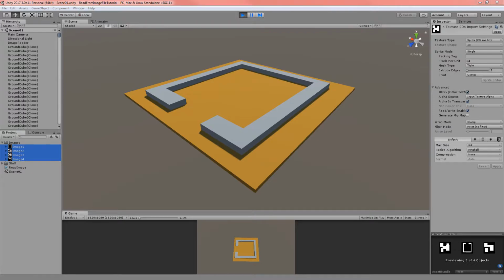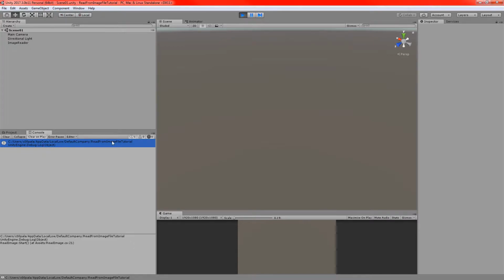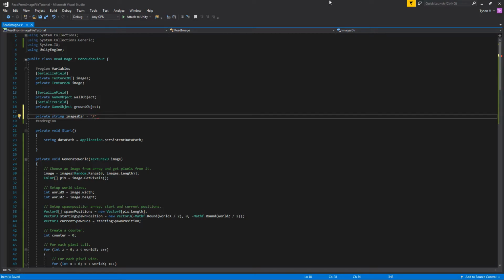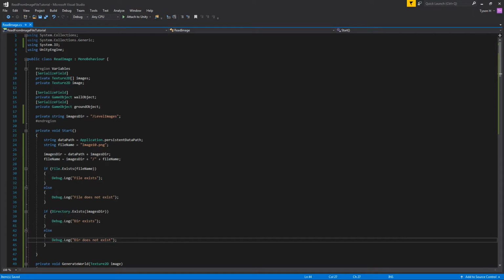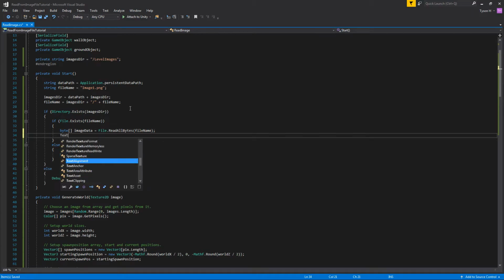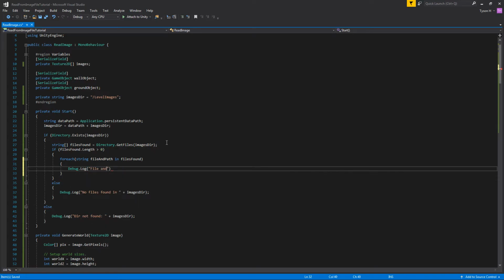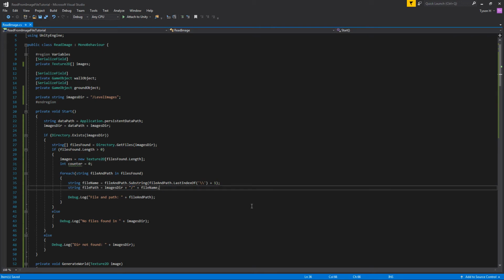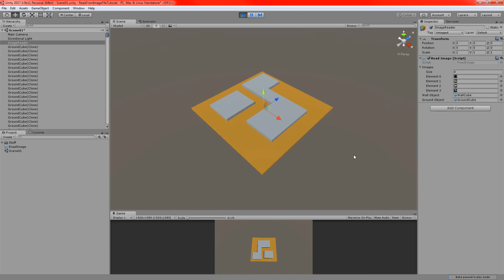Generate level from image file - Pt 2: Reading Images from Disc - Unity Tutorial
A series covering level generation, editing, loading and saving using image files. This video, part 2, uses the framework from the last video and expands it by showing you how to read the image files directly from disc, rather than from asset (Texture2D) files in the project.

The ReadImage.cs Script @ 1:57
Application.persistentDataPath @ 2:49
Setting our Directory paths + System.IO @ 7:12
Reading in a single PNG file @ 16:30
Reading in multiple PNG files @ 22:33